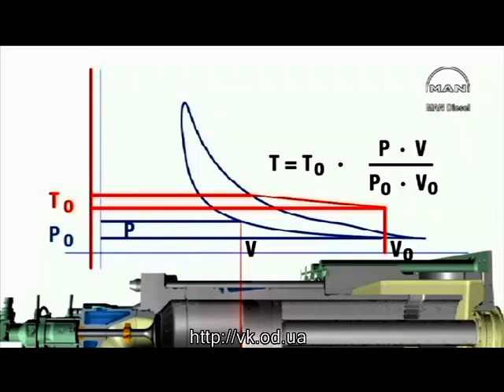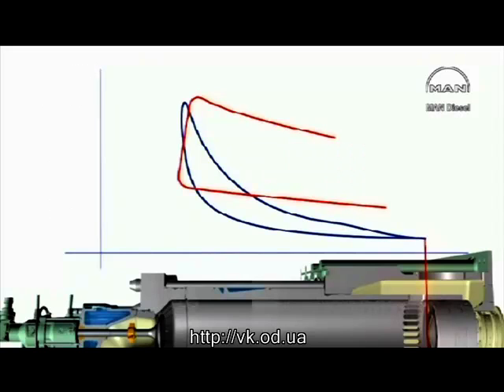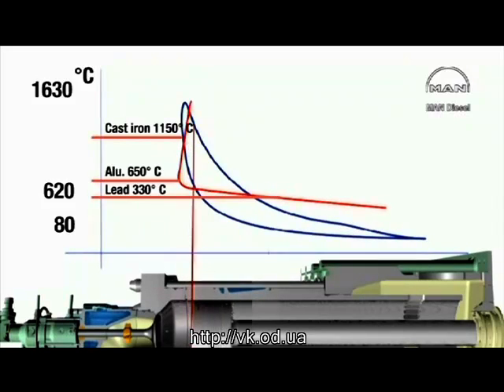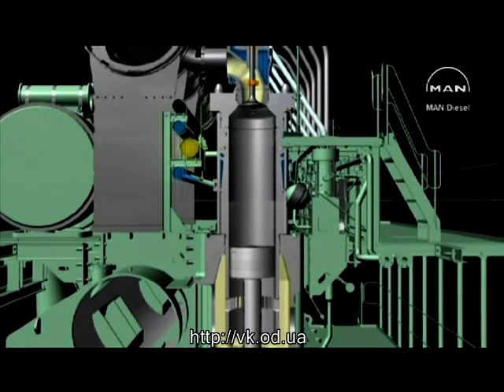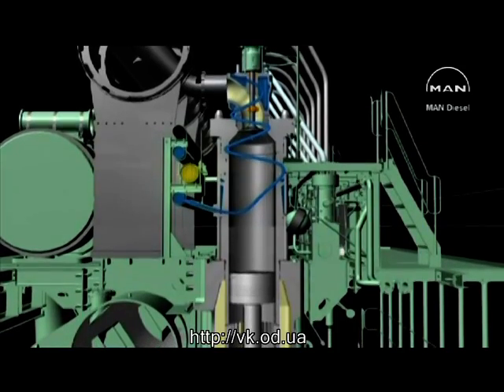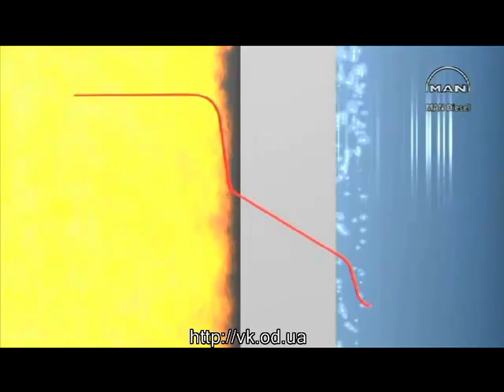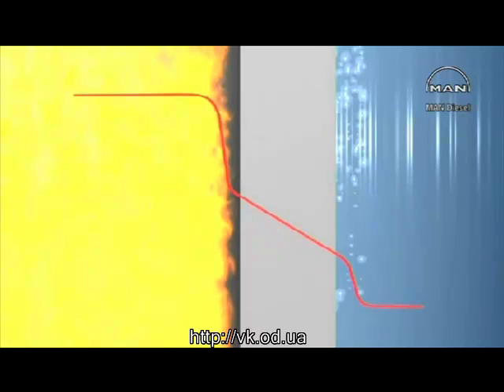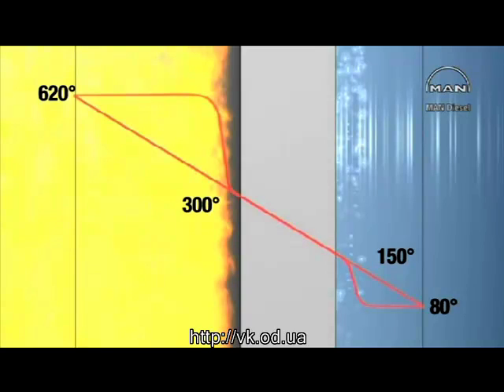MANdiesel-Part3.mp4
Why Diesel Engine is not afraid of 1500 degree centigrade ?
Temperature change in Diesel Engine. Cooling .